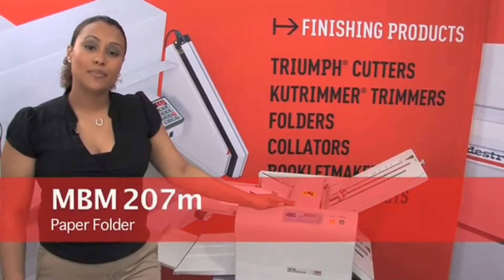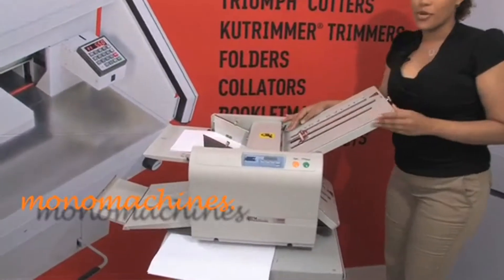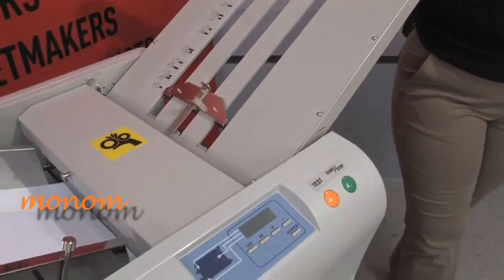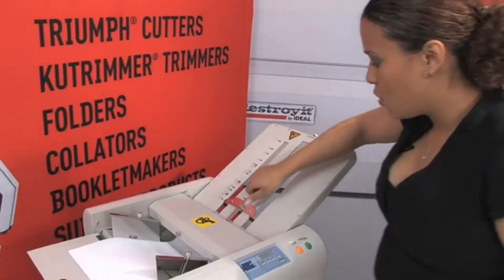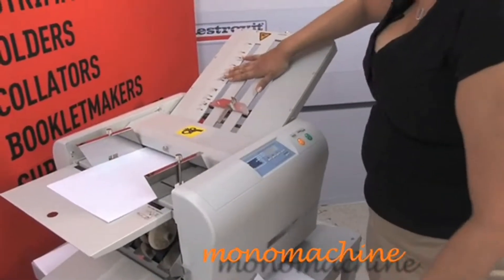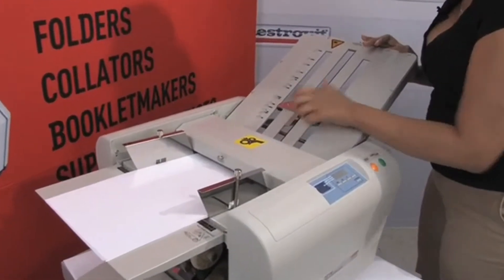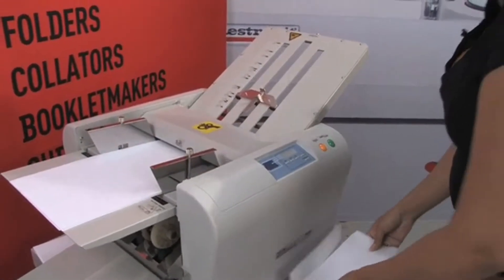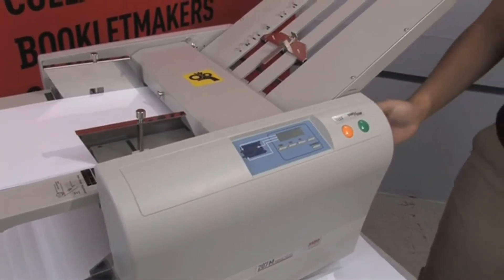MBM 207M Manual Friction Paper Folder